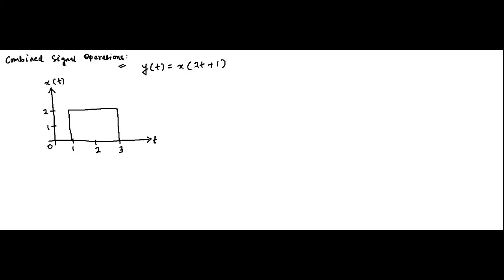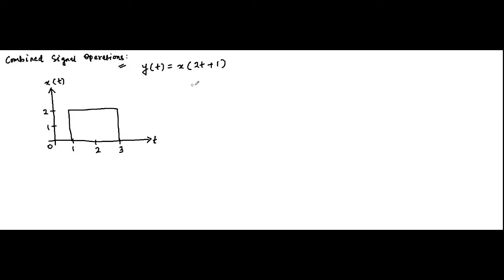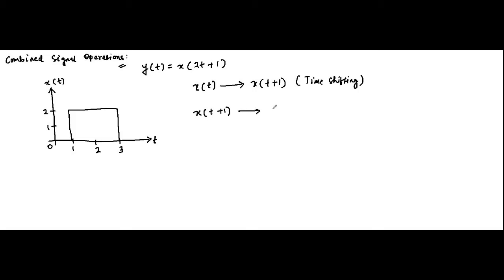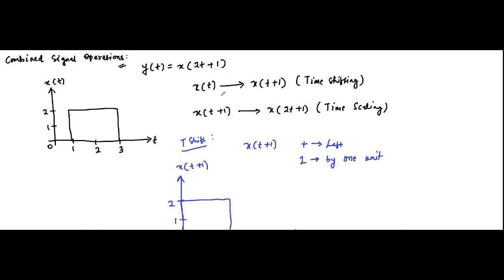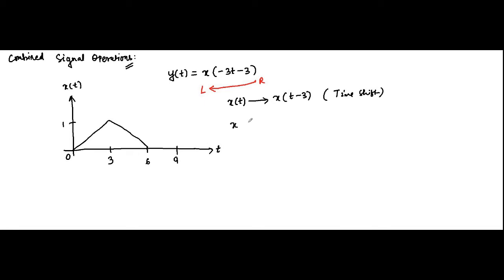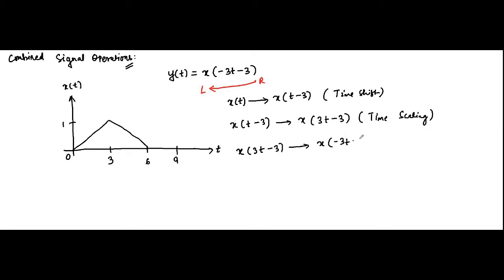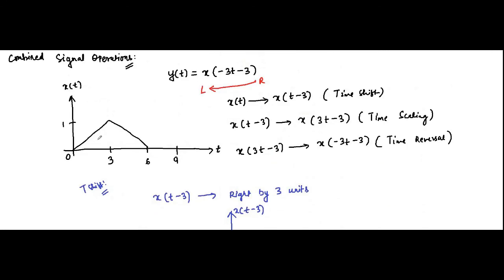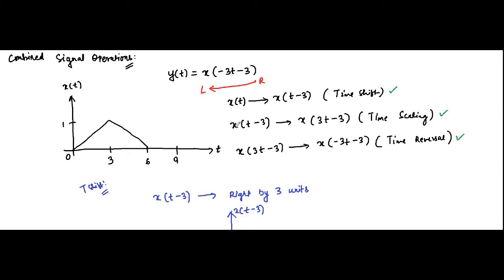Combined Signal Operations | Questions 6 | Signals And Systems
In this video, we are going to discuss some more questions on combined signal operations.